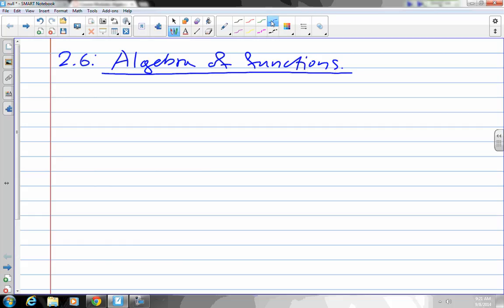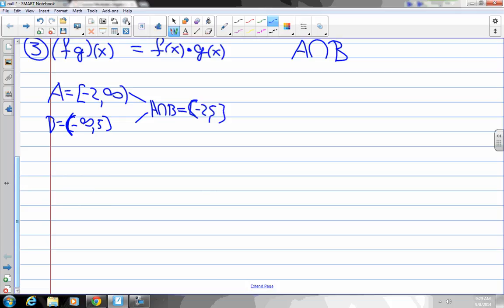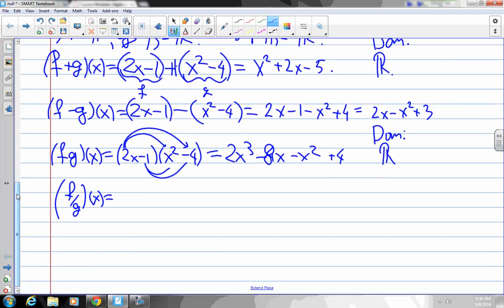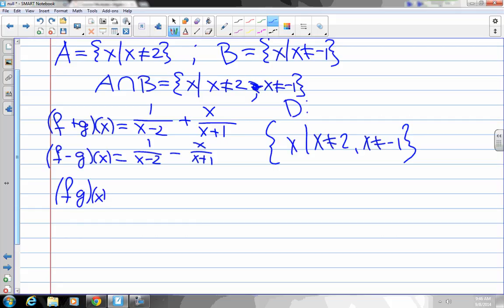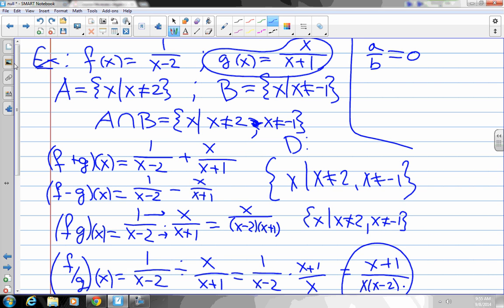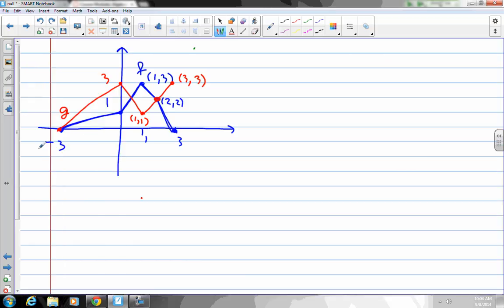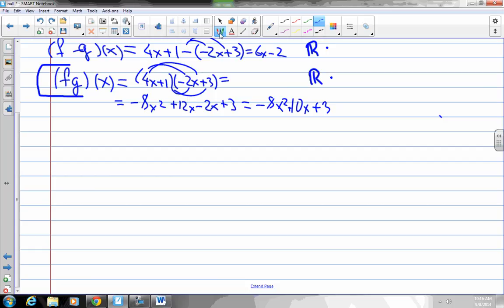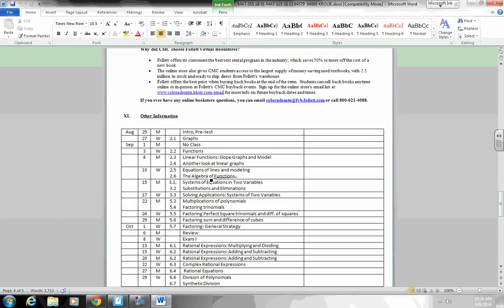Mon September08 recording section 2.6